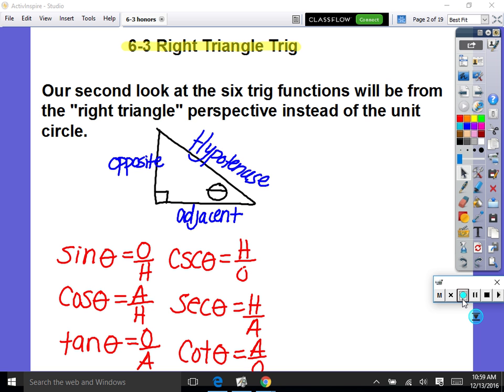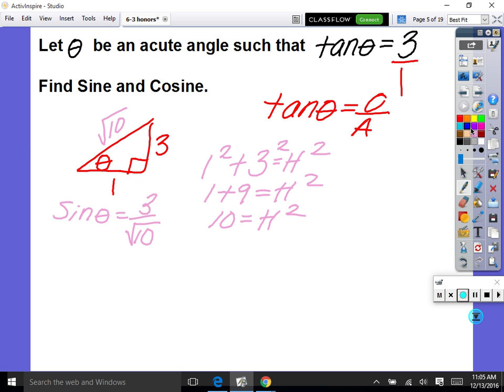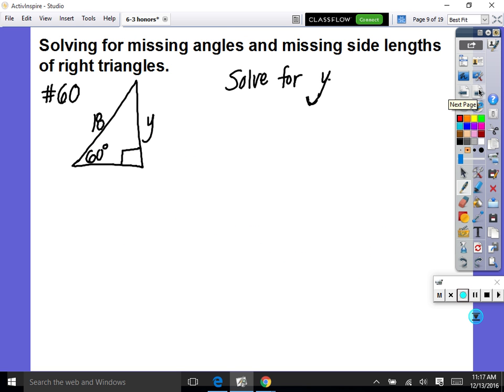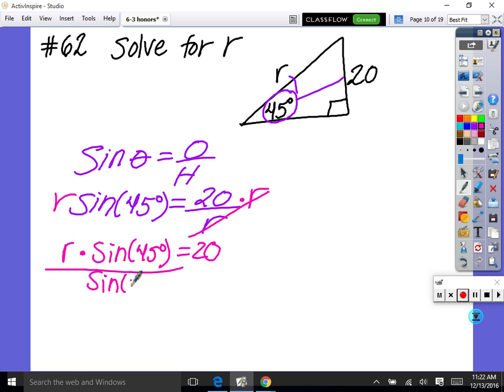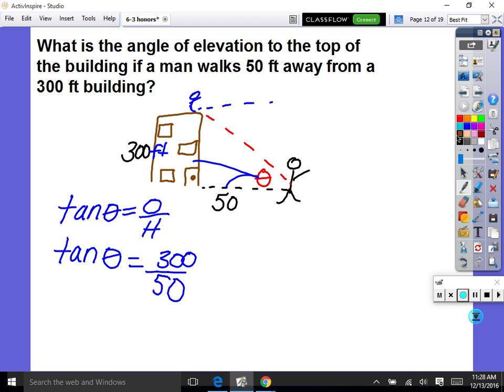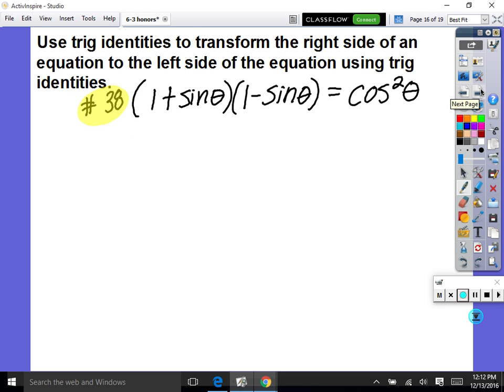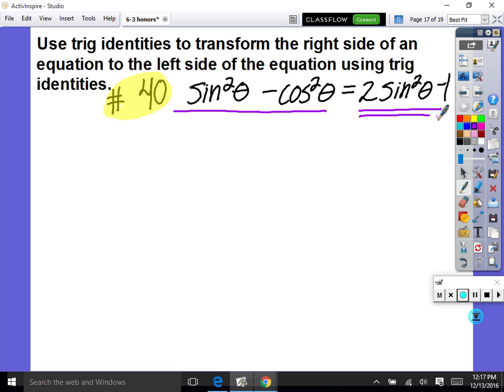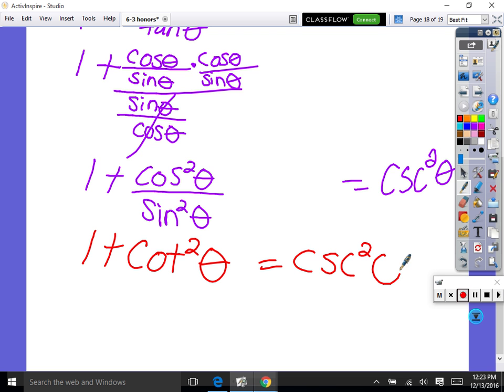6-3 right triangle trig and simple trig identities